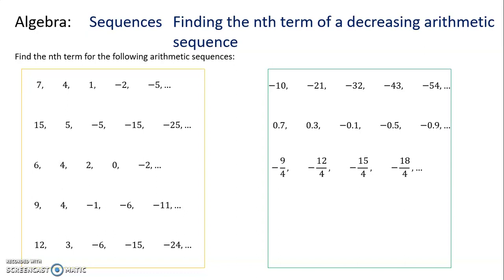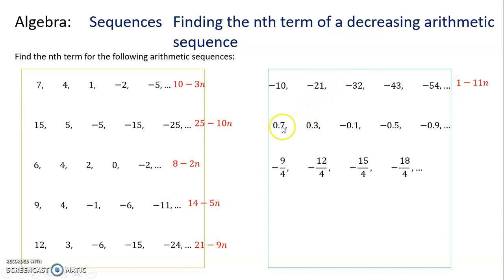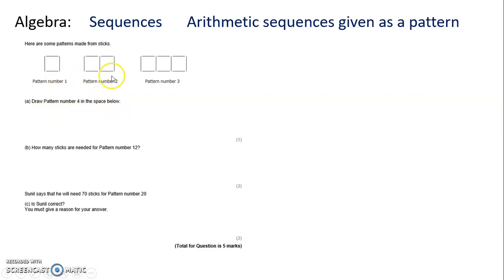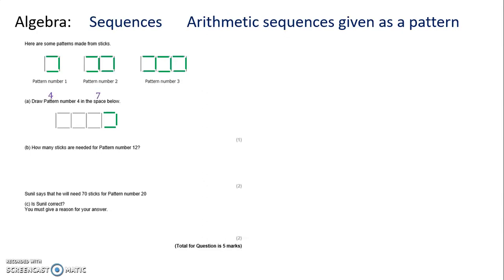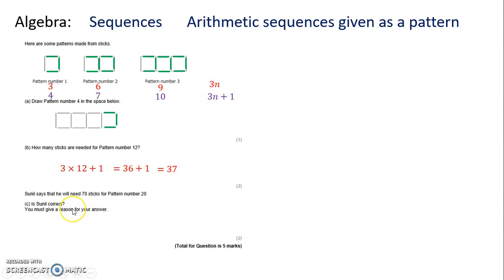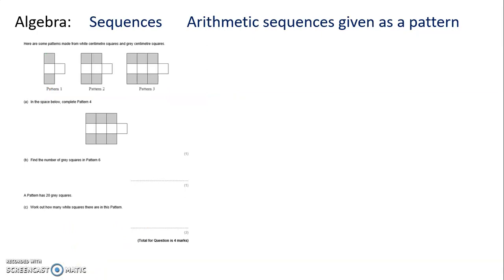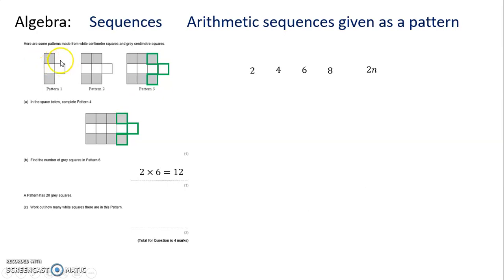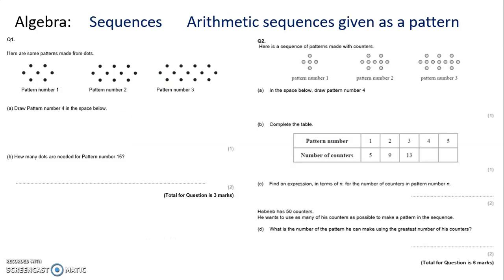Sequences Lesson 3 Arithmetic Sequences Given as a Pattern